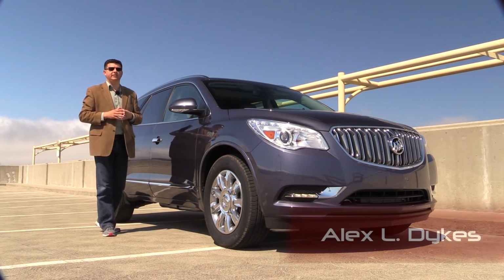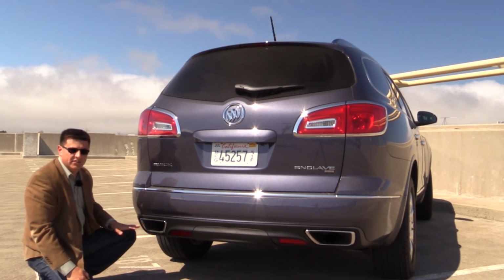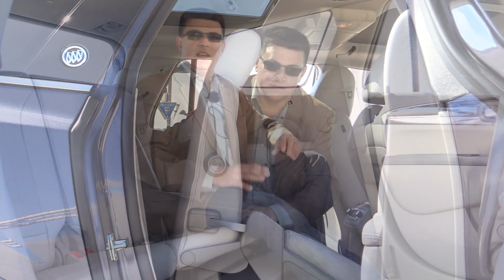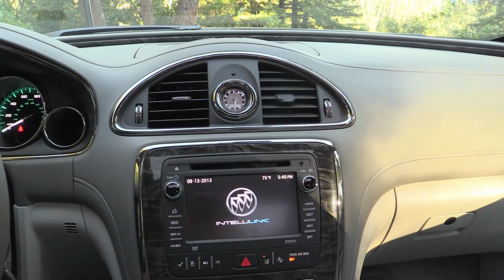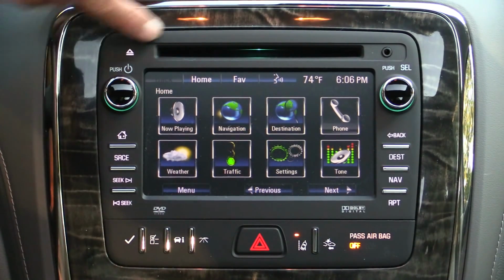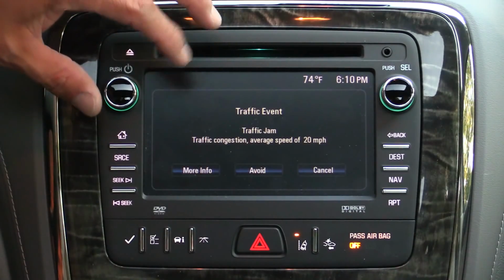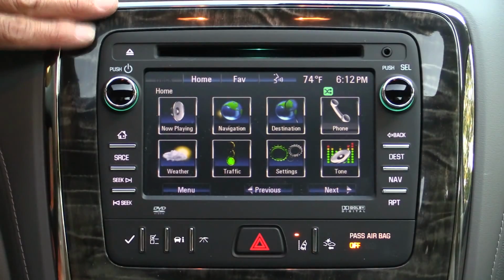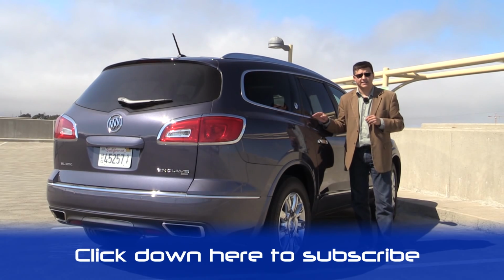2014 Buick Enclave Review and Road Test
Join me as I look at the 2014 Buick Enclave, Buick's 7 and 8 seat three row crossover.